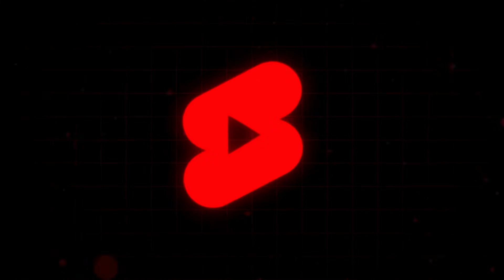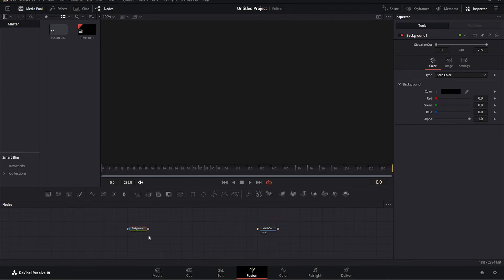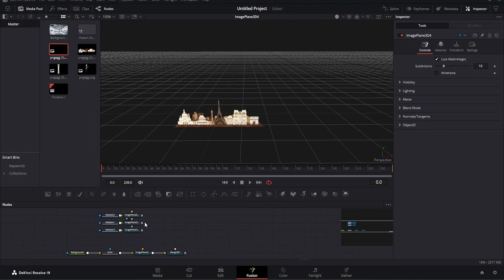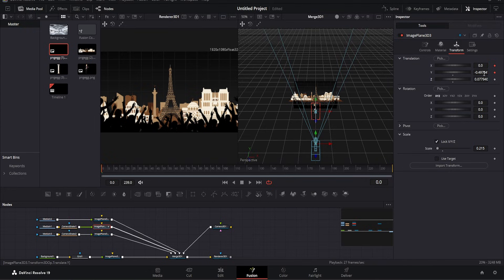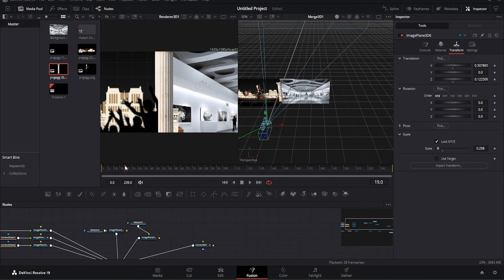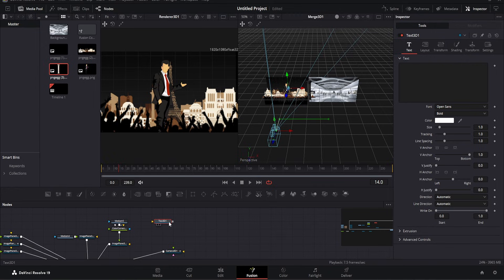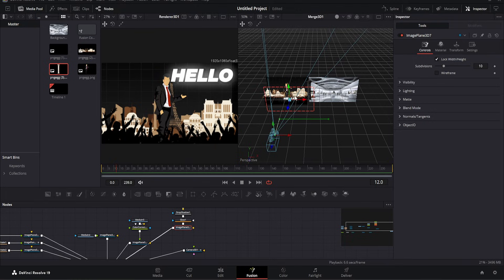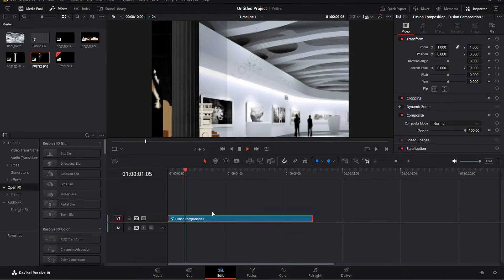How to make Magnetes Media Style Edits with DaVinci Resolve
In this video, you'll learn how to create MAGNATES MEDIA-style professional animations and video editing techniques with Davinci Resolve 2025! Discover the tips and tricks needed to take your videos to the next level and create impactful content. We’ll walk you through step-by-step how to create animations, use effects, and apply the most popular editing styles. Let’s get started and make a big difference in your videos!